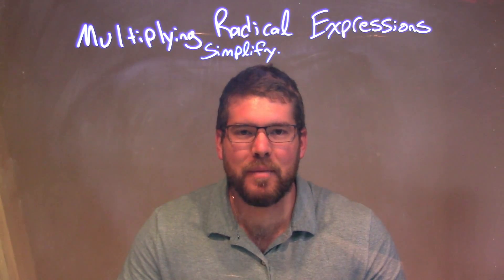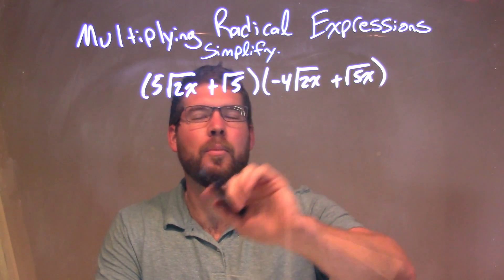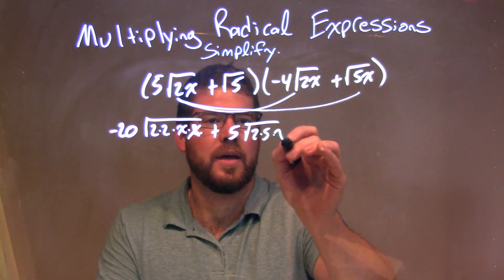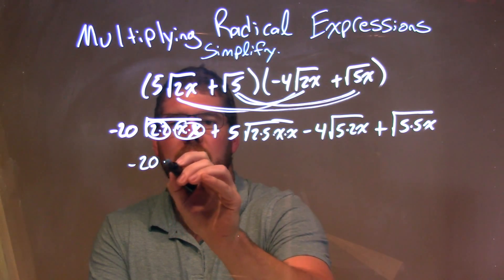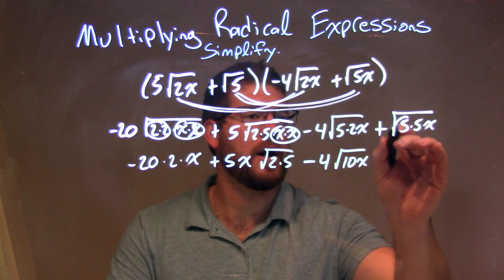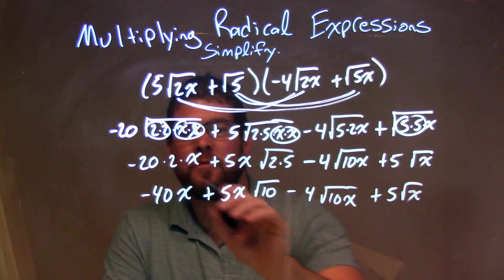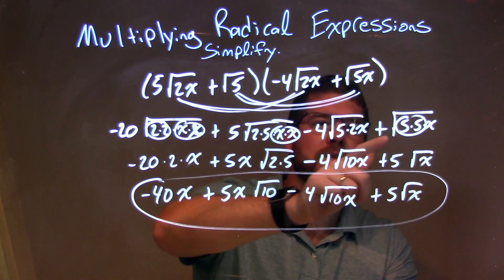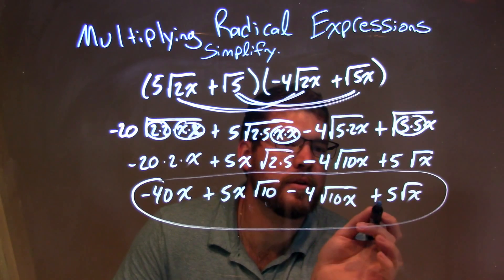Simplify (5√2x+√5)(-4√2x+√5x)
In this math video lesson on Multiplying Radical Expressions, I simplify (5√2x+√5)(-4√2x+√5x)